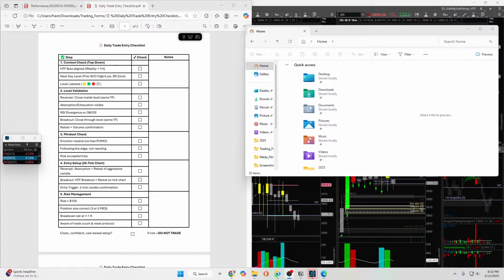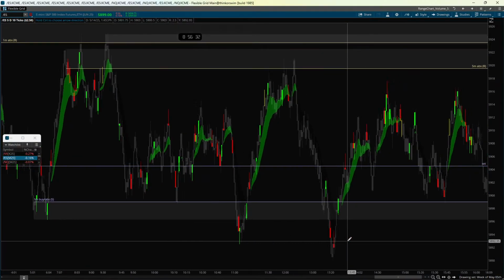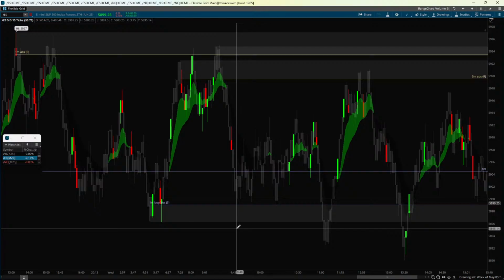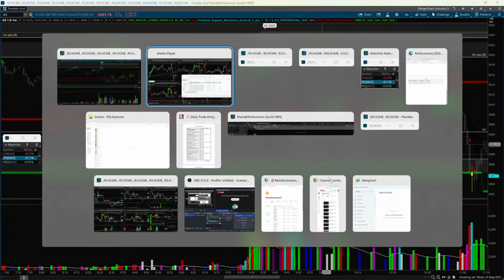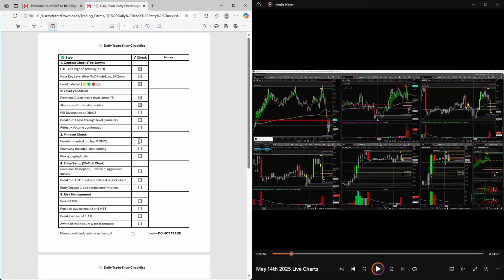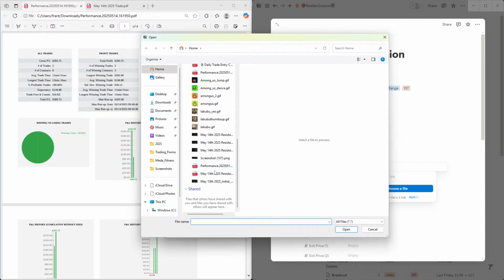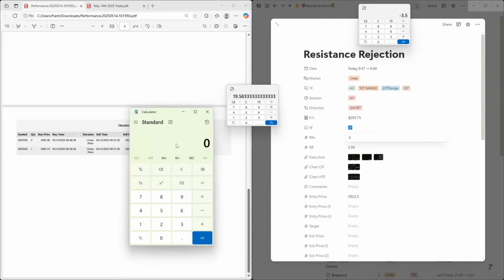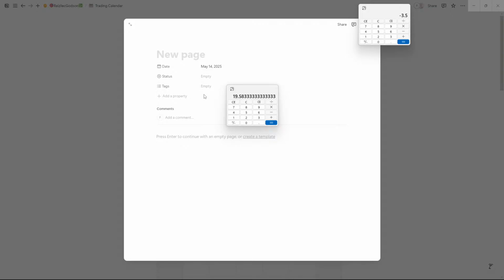May 14th 2025 Pre-Market Levels